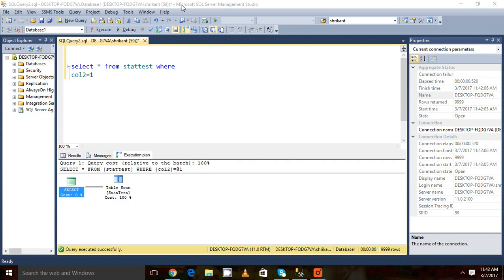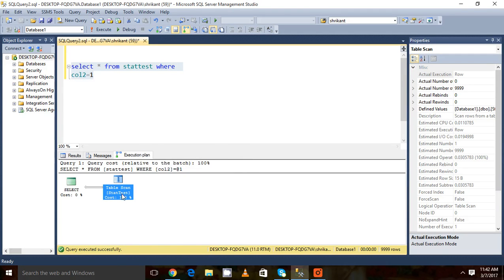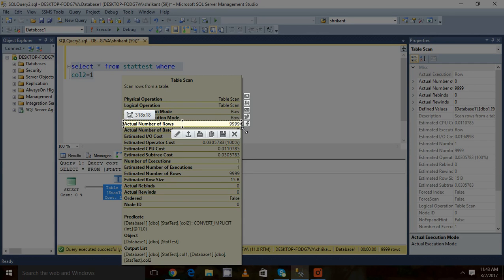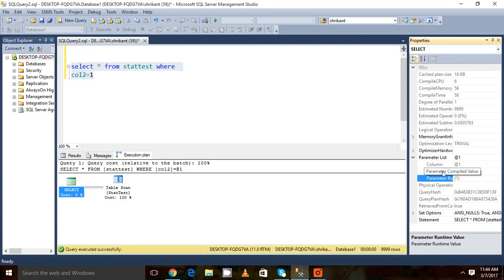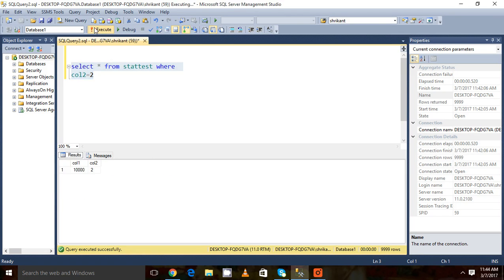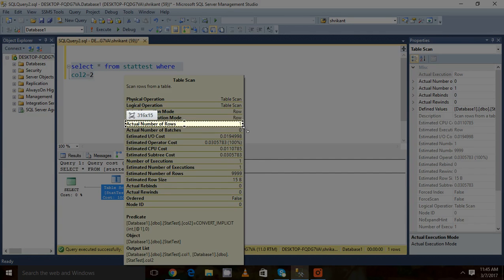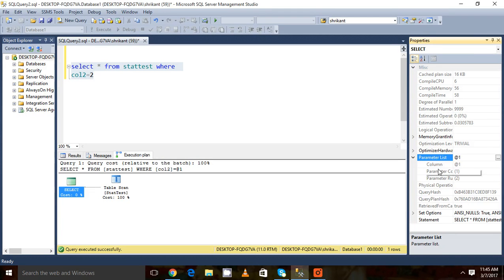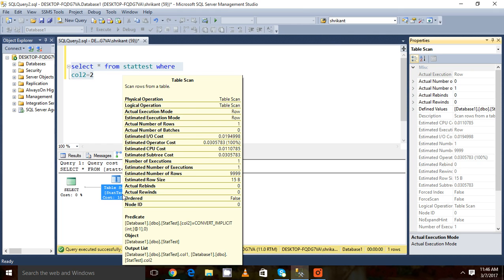parameter sniffing part 2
This is continuation of part 1 (Parameter sniffing).